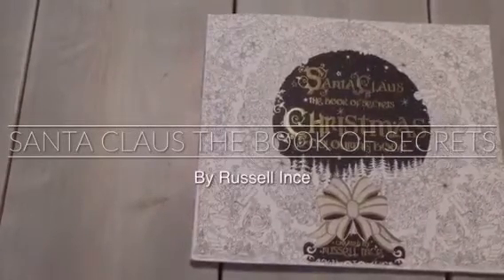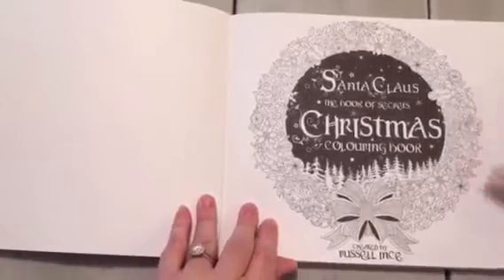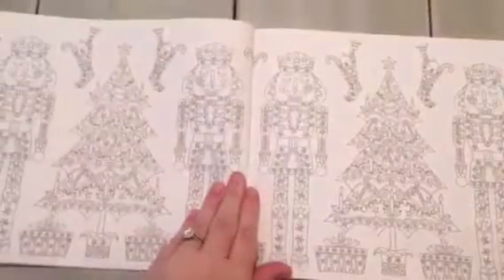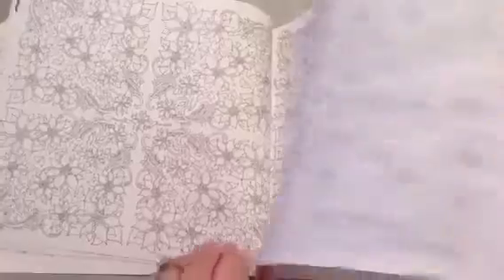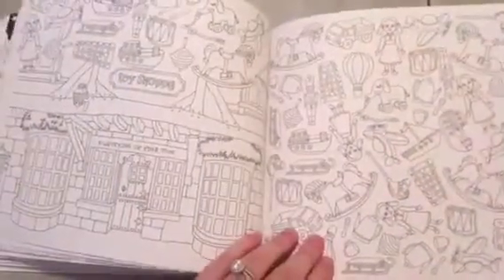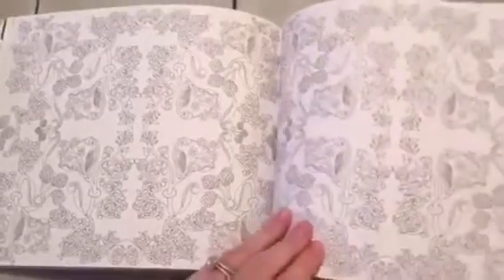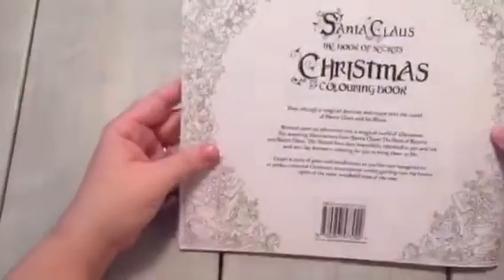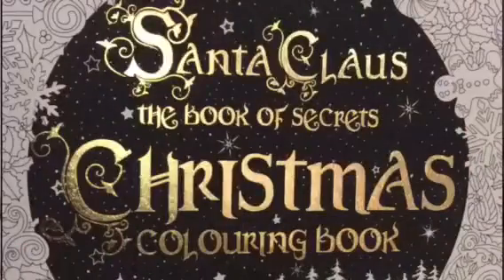Santa Claus The Book of Secrets Christmas Coloring Book Review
🎅🏻🎄❤️ Santa Claus The Book Of Secrets❤️🎄🎅🏻

A Christmas Coloring Book By Russell Ince

Book Review

🔺Purchase on Amazon UK